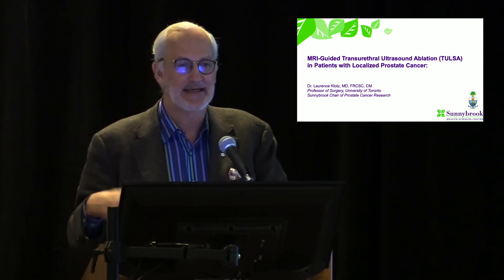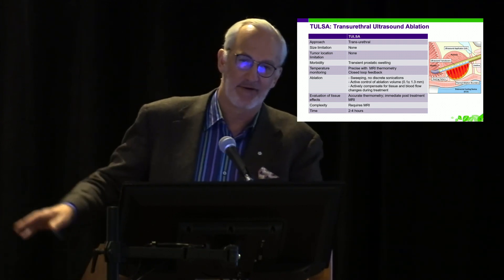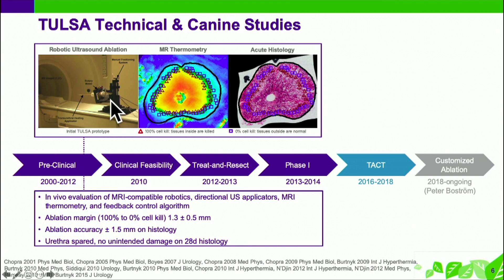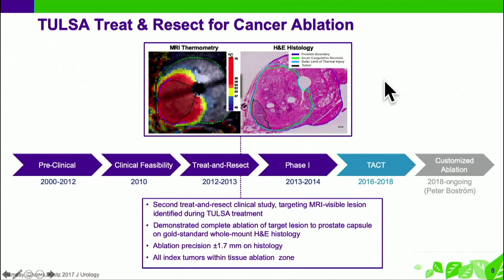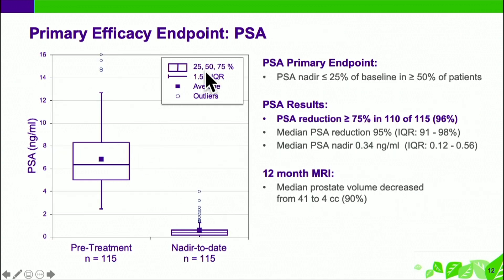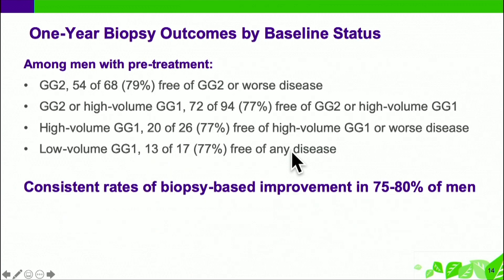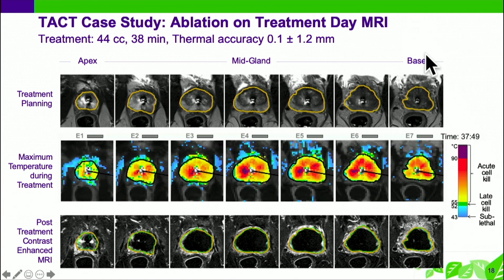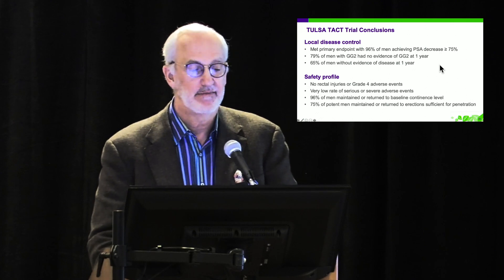MRI-Guided Transurethral Ultrasound Ablation (TULSA) in Patients with Localized Prostate Cancer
Laurence Klotz, MD, Professor of Surgery at the University of Toronto and Sunnybrook Chair of Prostate Cancer Research, discusses a newly FDA-approved treatment of localized prostate cancer: MRI-guided transurethral ultrasound ablation (TULSA). He explains how using MRI improves ablation technique, offers a technical overview of the procedure, and then reviews clinical trials of TULSA. As Dr. Klotz describes, MRI thermometry allows physicians to see what temperature the tissue is reaching during ablation, and the use of urethral and rectal cooling helps protect the urethra, making TULSA an effective treatment. He then explores a clinical study of MRI-guided TULSA conducted in five countries that showed a significant reduction of the prostate with minimal adverse effects.